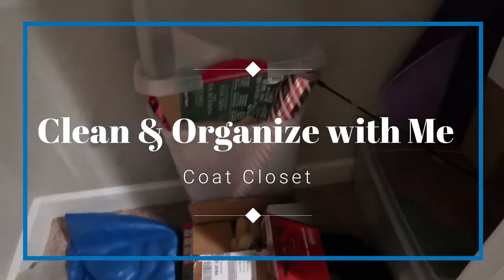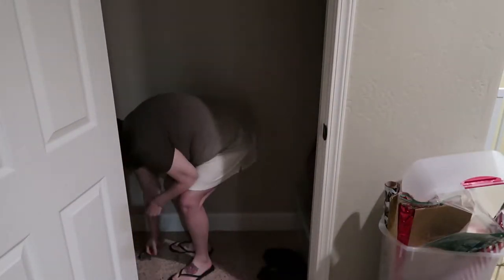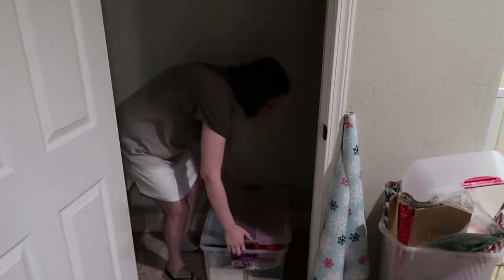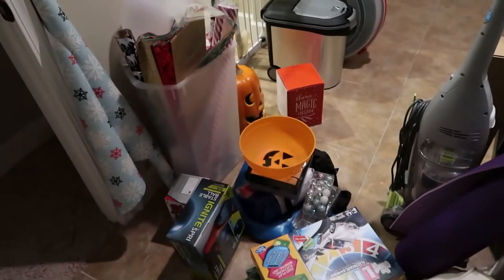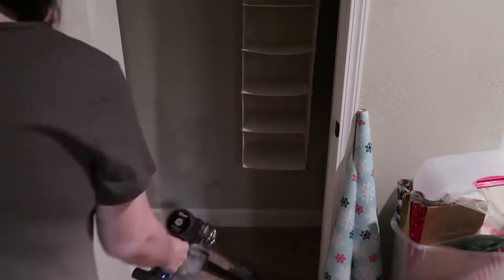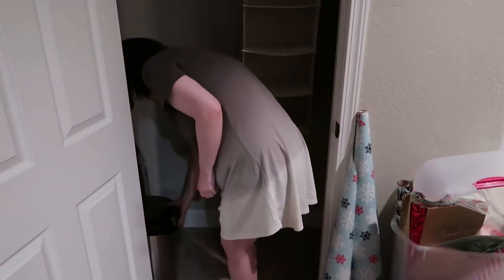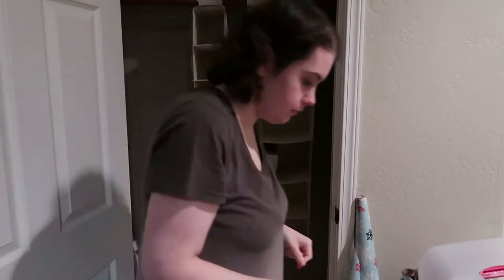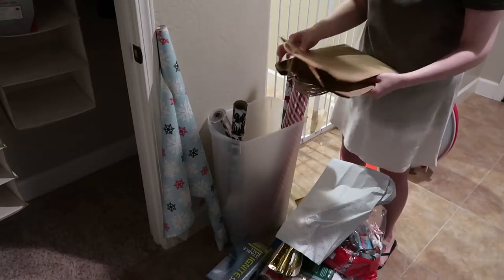CLEAN & ORGANIZE WITH ME // COAT CLOSET MAKEOVER 2019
Today's video is a Clean & Organize with Me, I decide to tackle one of the many spaces in my house that needed re-organizing. My coat closet looks so much nicer and a whole lot more functional. Monday's upcoming video will be a new series on my channel discussing my favorite cleaning products and why I love them and where you can find them.